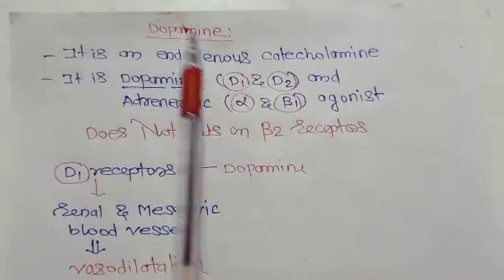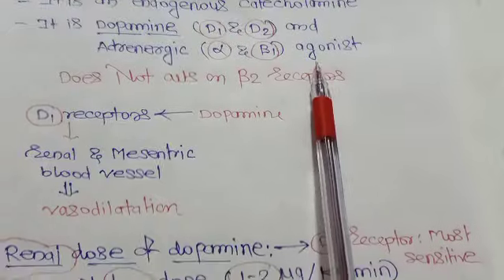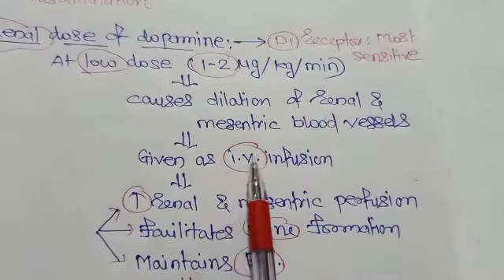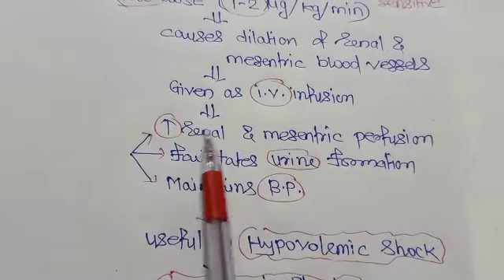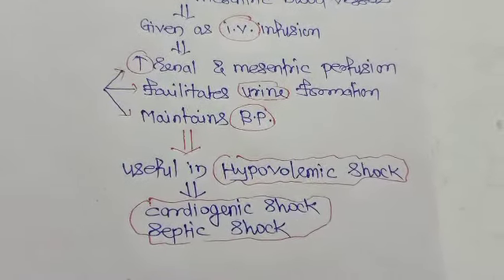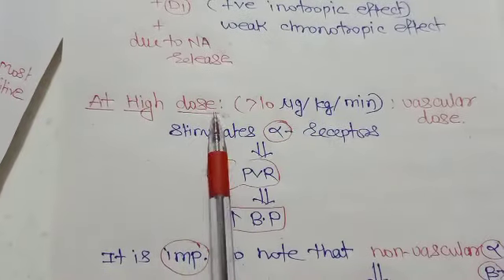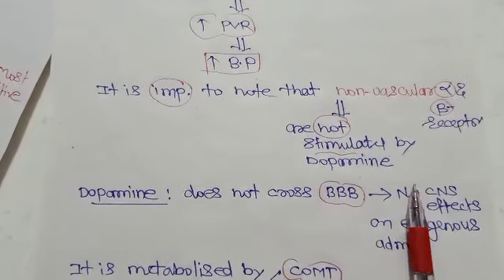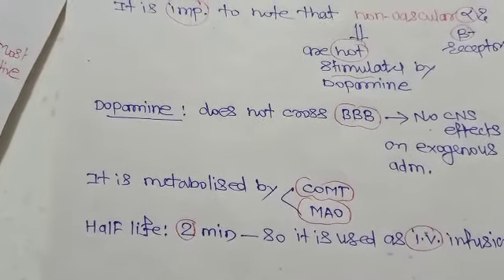Dopamine: Renal dose + Cardiac dose + Vascular dose